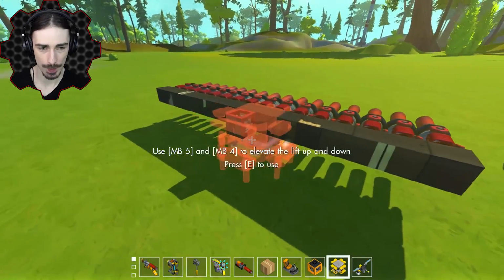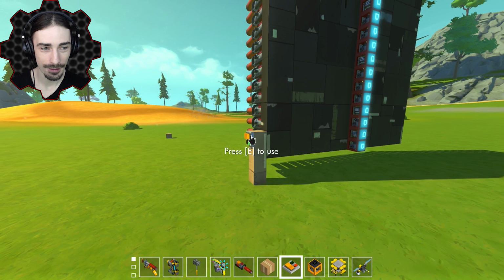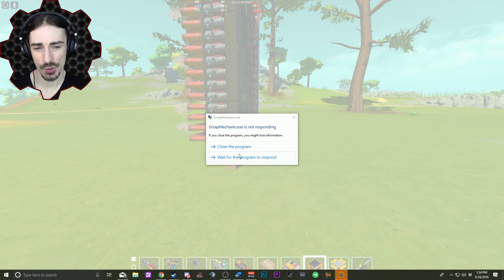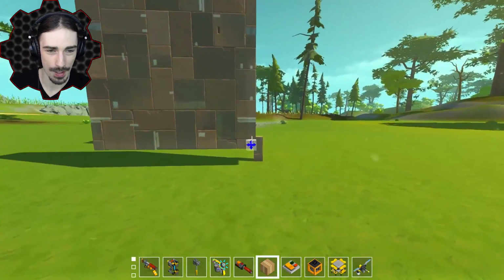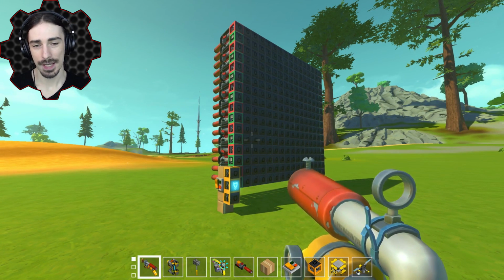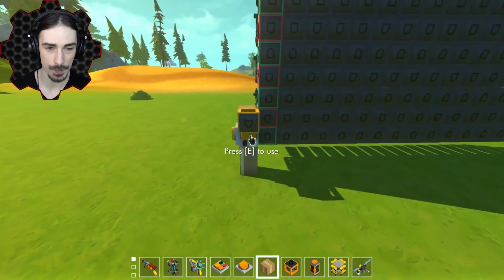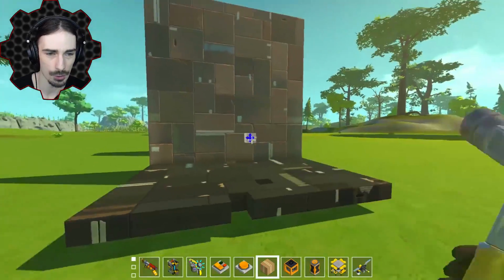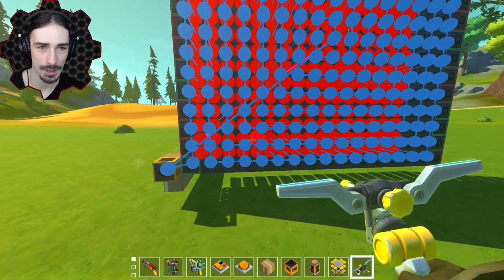MOST SATISFYING SPUD GUN DESTRUCTION! [Spud Gun Update Ep 4] - Scrap Mechanic Gameplay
SPUD GUN UPDATE IS HERE!  Today we exspudiment with spud gun wave tables!  Walls of spud guns wired up to shoot in certain sequences!  We use these sequences to destroy rainbow walls of cardboard in the most satisfying ways!  This was inspired by the piston wave table I experimented with during the piston update which can be found in a playlist

Spud Gun Update Details:
Added Spud gun with 3rd and first person aim.
Added mountable Spud gun with recoil.
Added new cardboard block.
Added spud gun destruction to cardboard and glass blocks.
Added moddable scripting for interactive parts.
Modders can now make their own spud guns and thrusters for example.
Made a complete re-work to the network code.
Made better grass level of detail that shows grass in further distance.
Added new sprint animation.
Added new crouch animation.
Added a lot of new tool animations.
Made graphical update to all the tools.
Added new particle effects.
Smooth camera when crouching.